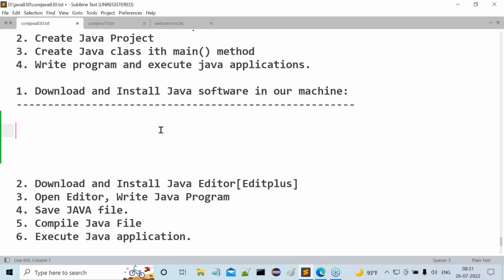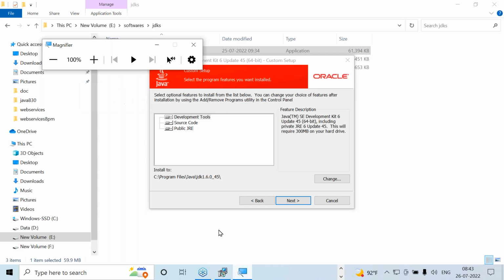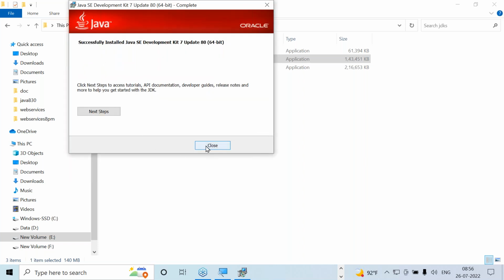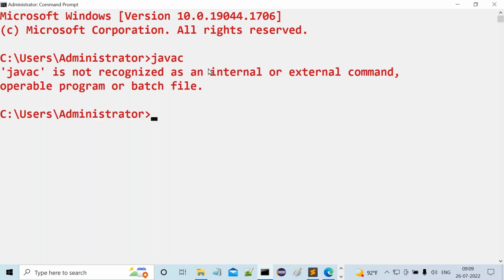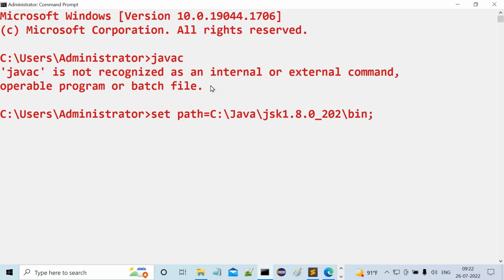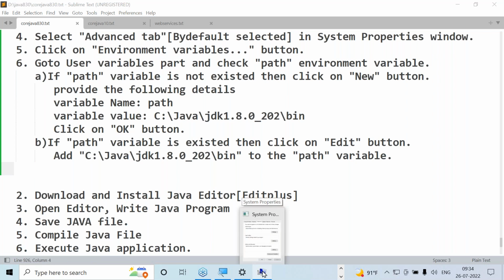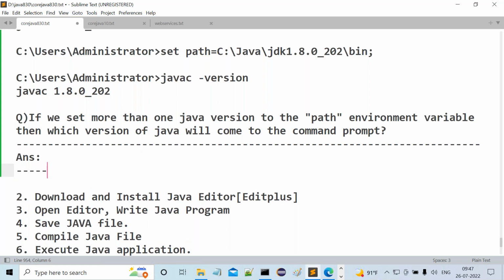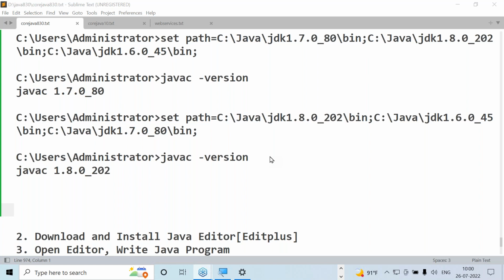CORE JAVA tutorials || Session - 15 || by Mr. Nagoor Babu On 26-07-2022 @8:30AM IST